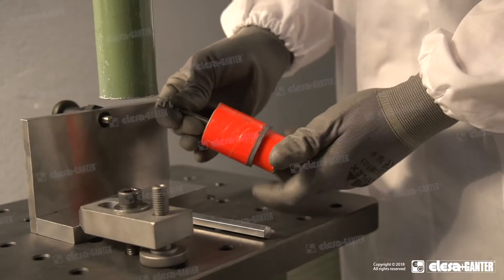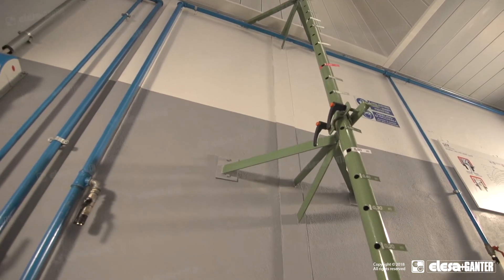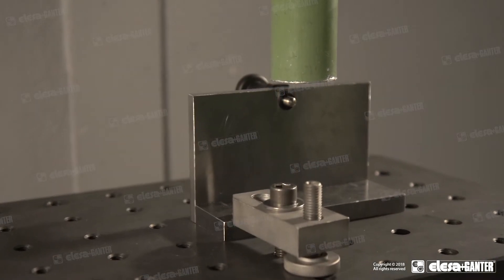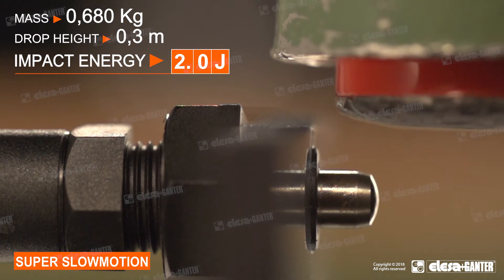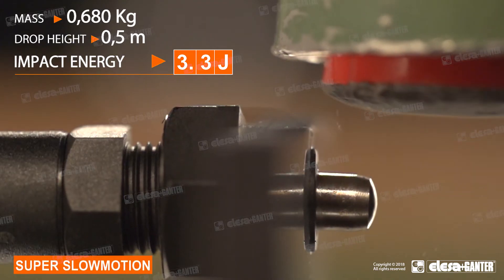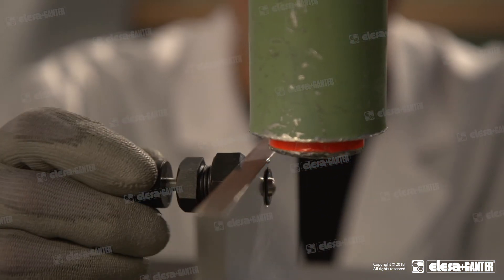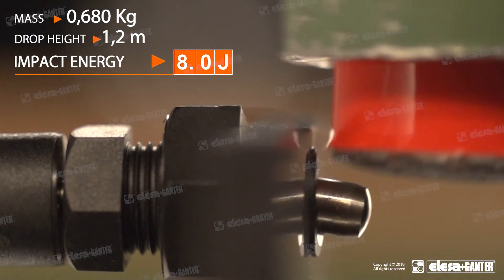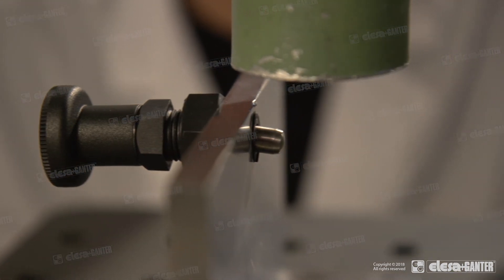Elesa+Ganter - Indexing plungers - Impact Resistance test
The laboratory test carried out on PMT. indexing plungers showed that no plunger deflection is visible after the impact with a 680-gram steel weight dropped from a given height.

Main features of PMT. indexing plungers:
- SUPER-Technopolymer: a new generation of engineering plastic material
- High mechanical performance
- Corrosion resistance
- Lightness
- Reliability: no wear